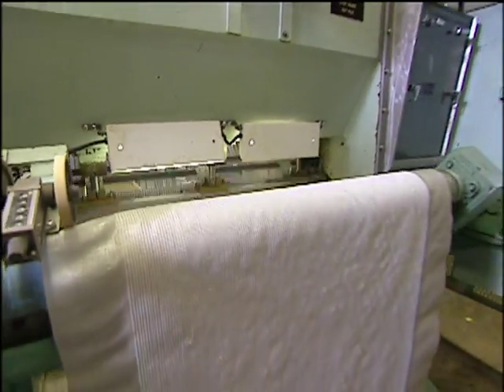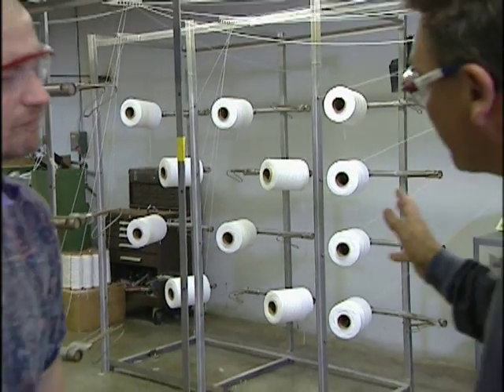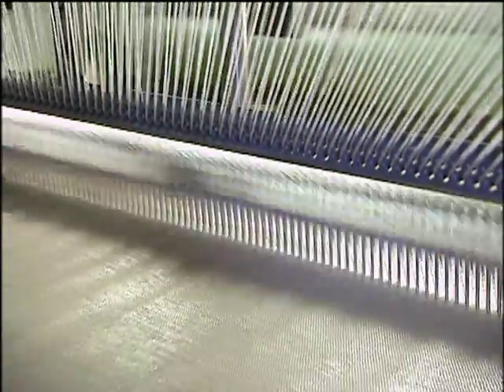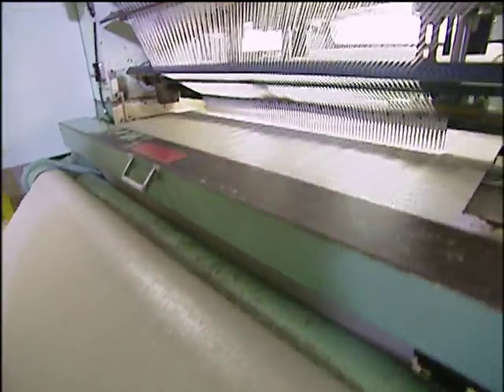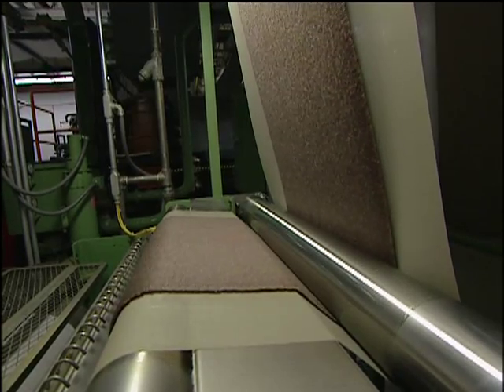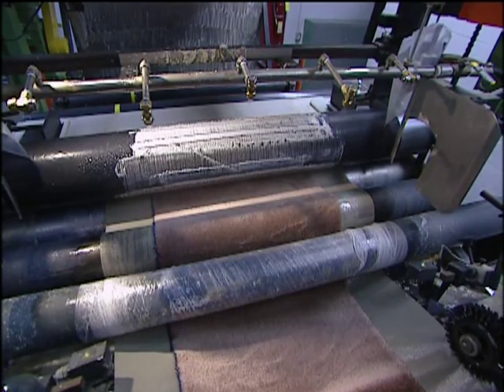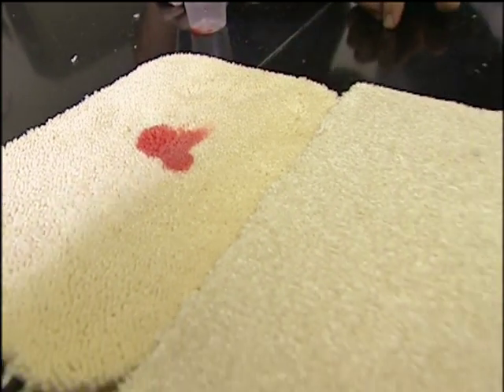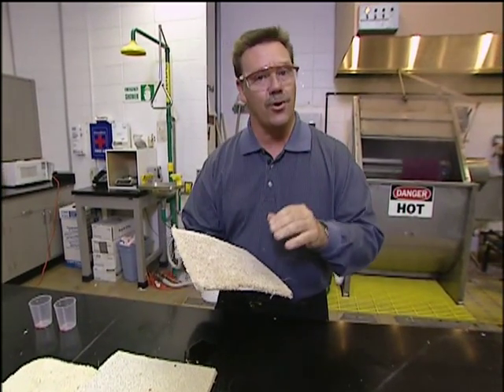How Carpet is Made - Did You Know?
Did you know Americans install more than 14 billion square feet of carpet in their homes and businesses each year? Steve Easley visits Dalton, Georgia, the carpet capitol of the world, to show us how carpet is made.

Segment #5351 from "Michael Holigan's Your New House" Home Improvement TV Show